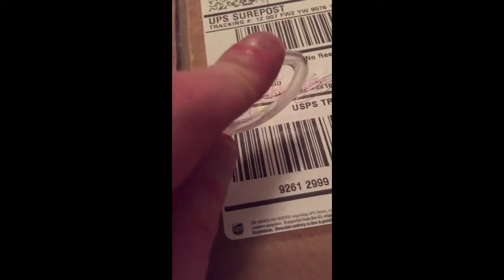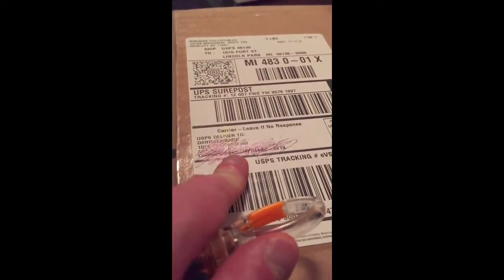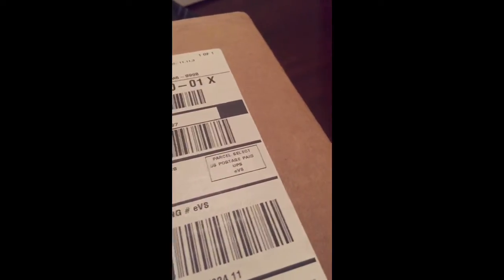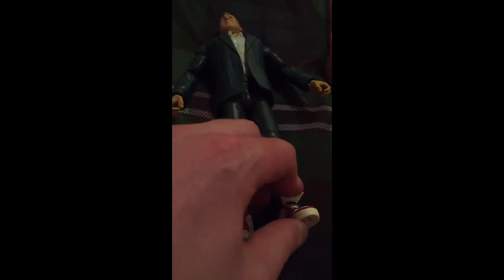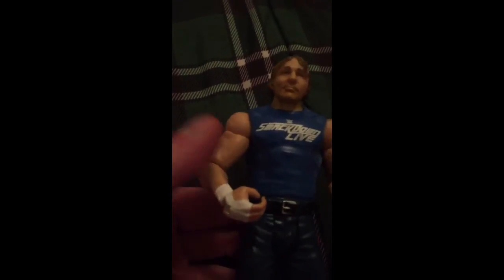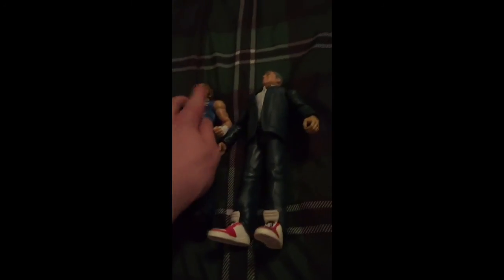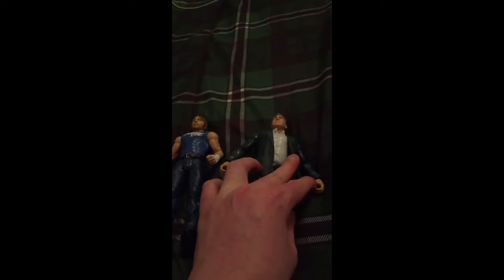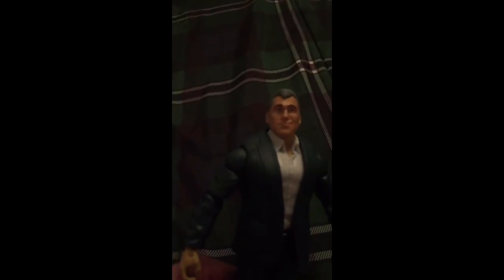Unboxing wwe battle pack lit